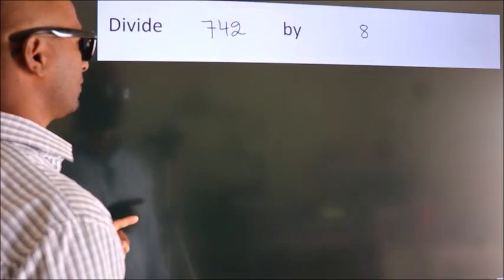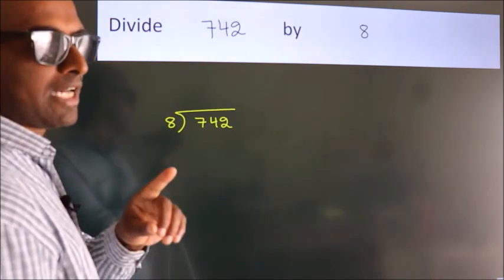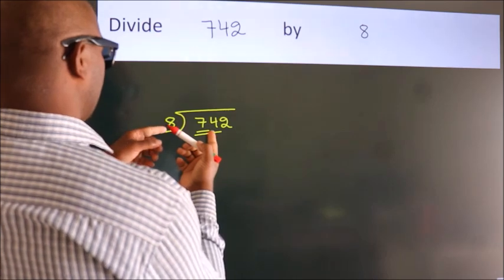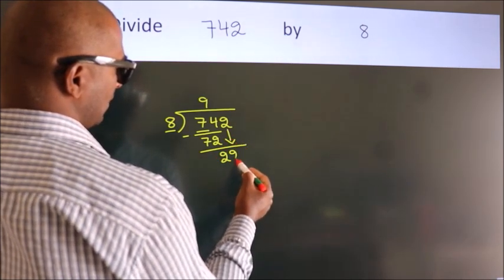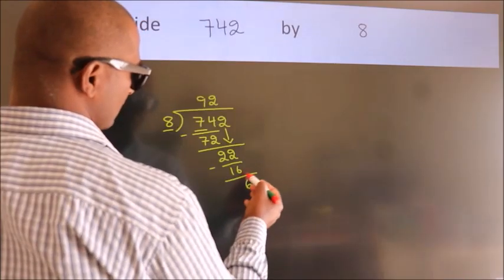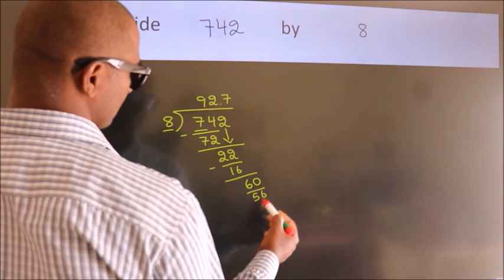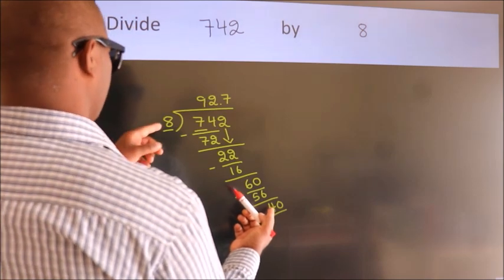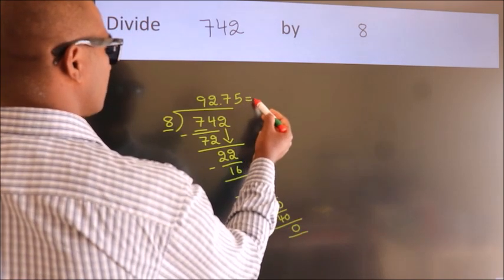Divide 742 by 8 Divide completely